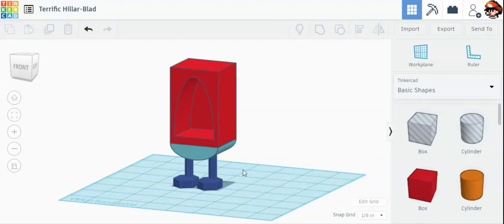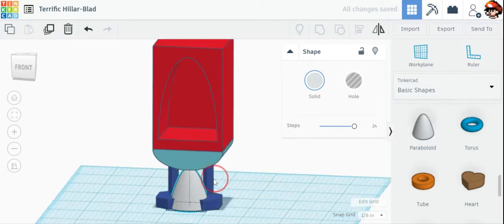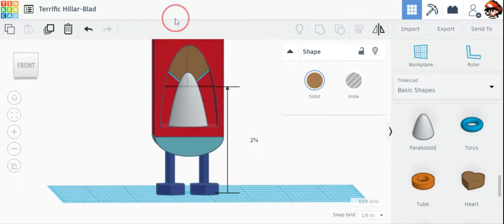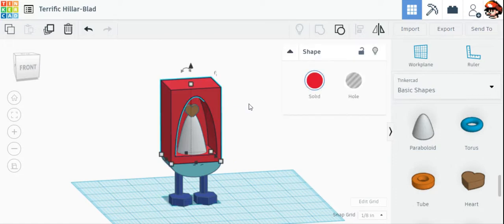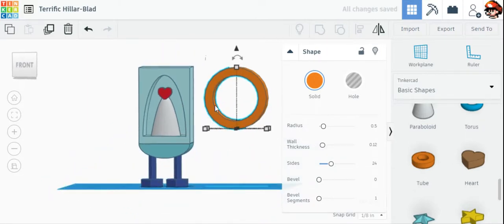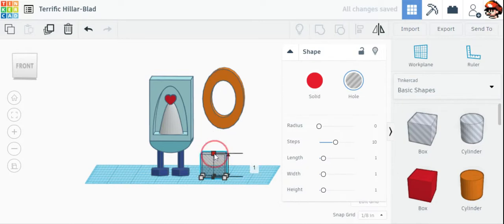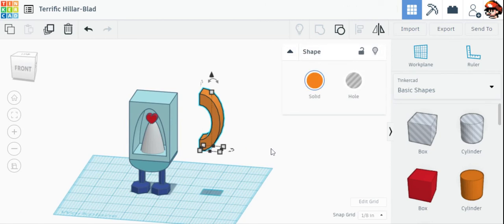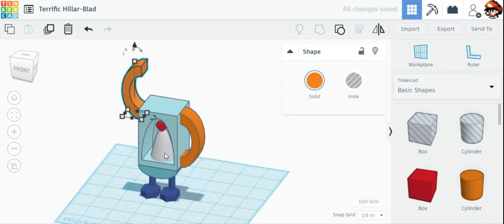Robot Tutorial 3 - Creating the Heart and Arms - Mr. D Tutorial